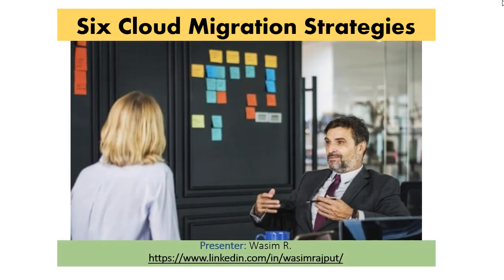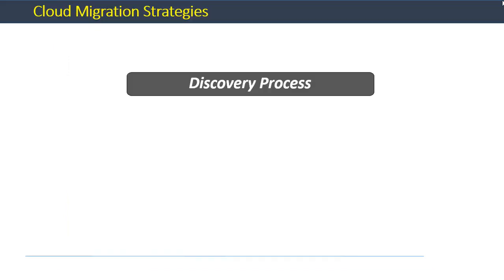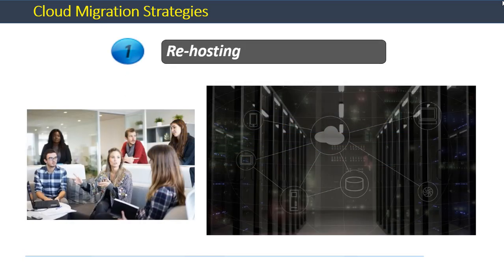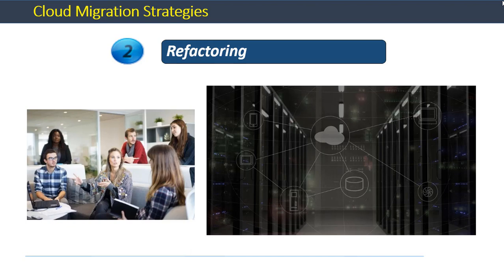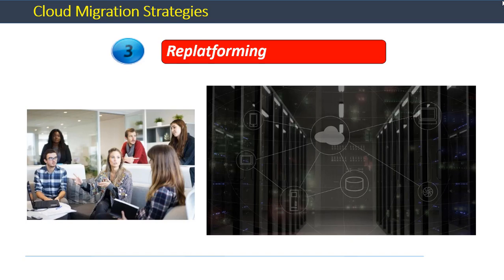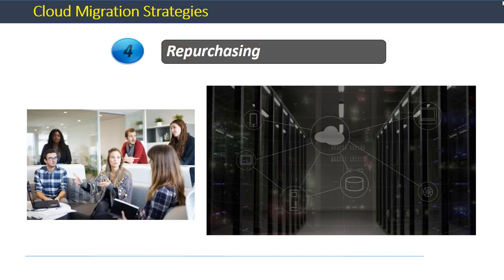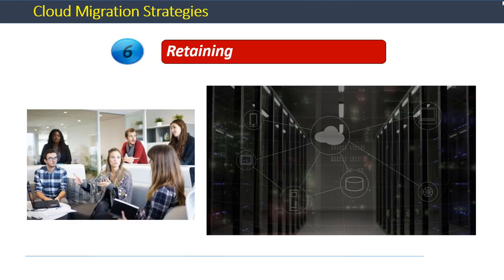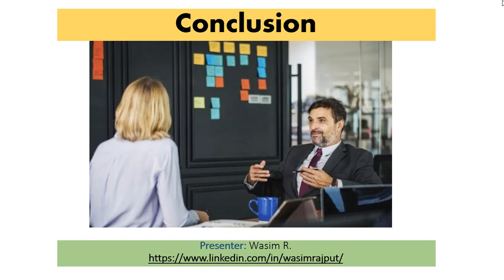Cloud Migration Strategies (Based on Amazon and Gartner)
This episode covers the 6 fundamental migration strategies that organizations have at their disposal when migrating to the cloud. These strategies are based on Gartner’s research and also on the work that Amazon has done in helping their customers to migrate to the cloud. Both Gartner and Amazon discuss these extensively on their blogs and websites as well. As a technology executive, if you are still in the early phases of your cloud migration journey, a review of these strategies can help you in developing the right mental models that in turn can guide you to develop your own digital transformation journey.

** Get Top Notch Analysis on the Digital and Cloud industry

I regularly discuss topics on digitalization and technology that may be of interest to technology executives such as CIOs, CTOs, technical architects, and others.

Re-hosting – The first strategy is that of re-hosting. This is also referred to as lift and shift and involves migrating a system or application as is to the new cloud environment. The focus is to make as few changes to the underlying system as possible. During the discovery process of the migration planning exercise, systems that qualify for such a migration are usually considered quick-wins as they can be migrated with minimal cost and effort. However, as the application and system usually involves a simple lift and shift, such as system isn’t expected to utilize the cloud native features and thus isn’t optimized to run in a cloud environment. Thus depending on the system, it may even be more expensive to run the new migrated system on the cloud. These types of issues should be considered before categorizing a system for such type of migration.
Refactoring – Refactoring is the second migration strategy and falls on the other extreme of the migration effort because it requires a complete change and reengineering of the system or application logic to fully make use of all the cloud features. When complete, however, this application is fully optimized to utilize cloud native features. So, even though the cost and effort required for this migration can be quite high, in the long run this approach can be efficient and cost effective because the application is reengineered to make use of the cloud native features. A typical example of refactoring is changing a mainframe based monolithic application from its current form to a microservices based architecture. When categorizing an application as refactoring, the business should perform a detailed business case analysis to justify the investment of the cost, effort and a potential business impact and also to ensure that other alternatives are considered as well.
Replatforming – This type of migration is similar to re-hosting but requires few changes to the application. Amazon’s AWS team refers to this approach as lift-tinker-and shift. Even though this approach closely resembles that of re-hosting, it’s categorized differently simply because it requires some changes. For example, in doing such migrations, an organization may plug its application to a new database system that’s on the cloud or change its web server from a proprietary version such as Weblogic to Apache Tomcat, which is an open source based web server. So, for planning purposes it’s important to categorize it as such. Obviously, if a system or application is going to be changed to make even slight changes, it may need to be put through more thorough re-testing processes.
Repurchasing – This migration strategy entails essentially switching the legacy application in favor of a new but similar application on the cloud. Migrating to a SaaS based system would be an example of such a migration where an organization may decide to migrate from its legacy financial system to a SaaS based financial ERP system.
Retire – The fifth strategy is about retiring systems and applications that an organization no longer needs. During the discovery process, an organization may find applications as part of its inventory that are no longer actively used or have limited use. In such cases, those types of applications may be considered for retirement and users of those systems (if any) can be provided other alternatives.
Retain – In some cases, the organization may decide not to touch certain applications and systems and to postpone their migration for later in the future. This may be either that the applications are too critical to be touched at that point in time or require a more thorough business case analysis. Either way, it’s normal for organizations to not touch some applications and systems during their cloud migration efforts. However, in certain cases such as a data center migration, organizations may not have a choice and will have to consider one of the earlier described strategies.